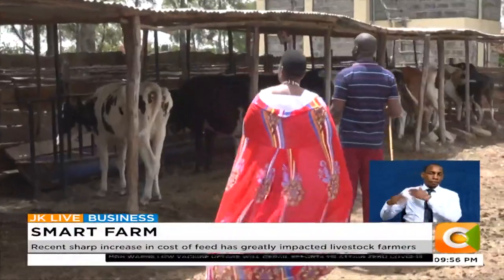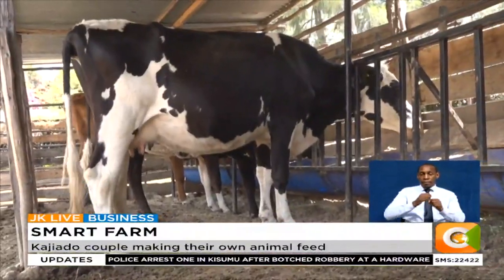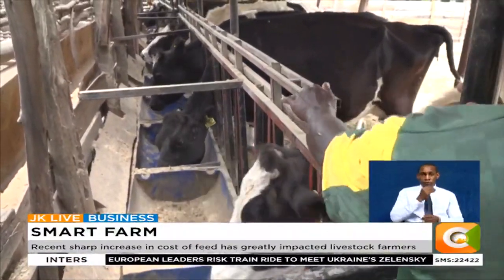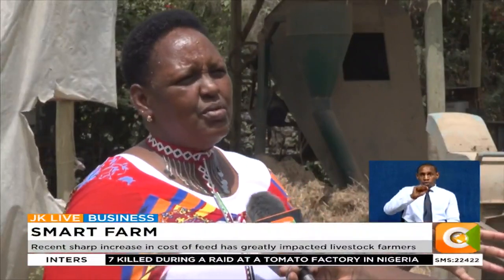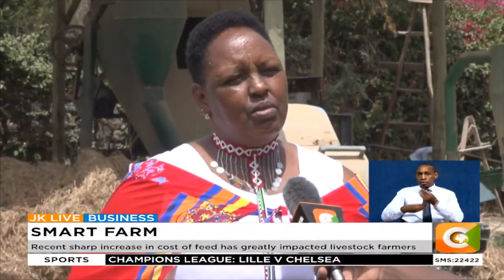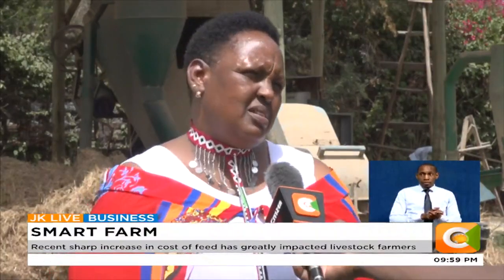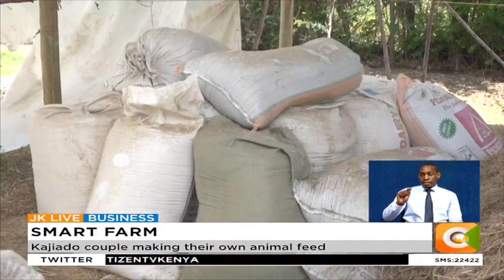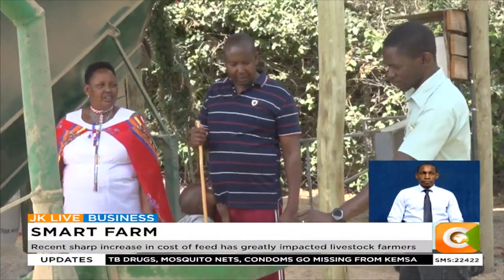SMART FARM | Kajiado couple making their own animal feed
Kajiado couple making their own animal feed
Recent sharp increase in cost of feed has greatly impacted livestock farmers